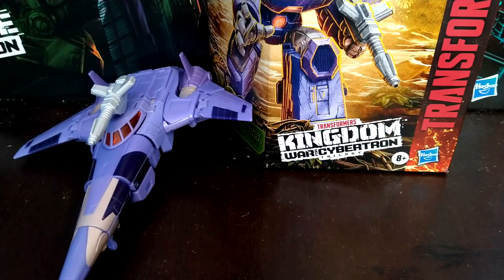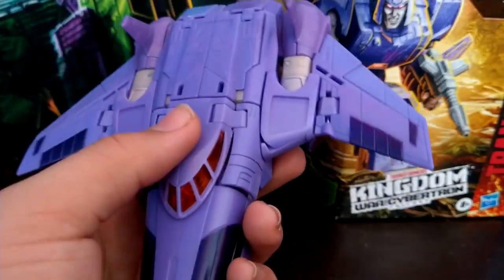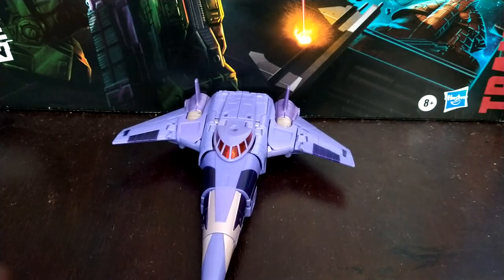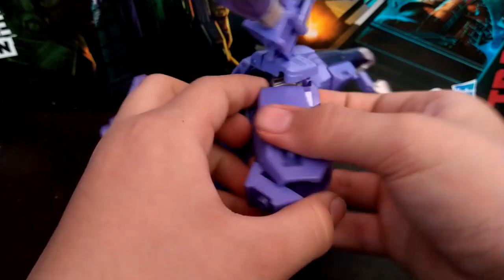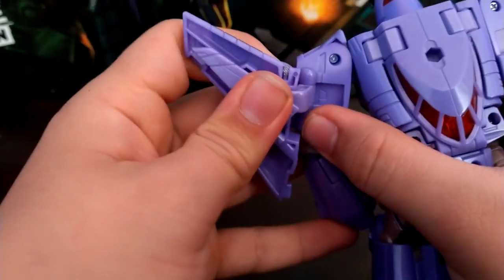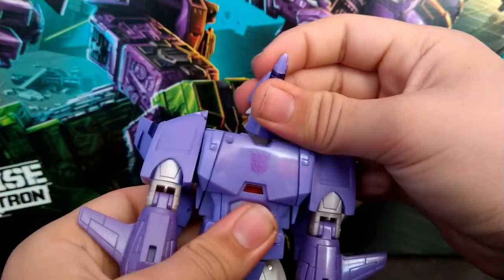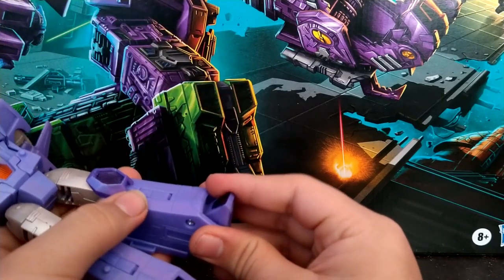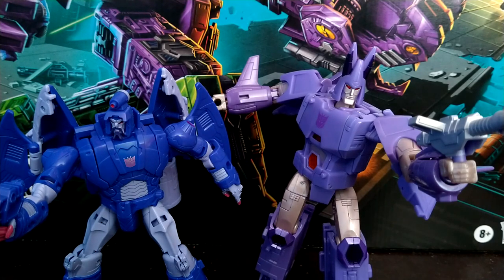Transformers Kingdom voyager class cyclonus